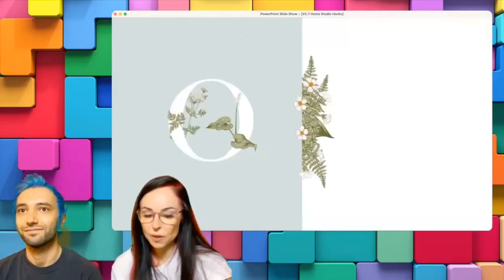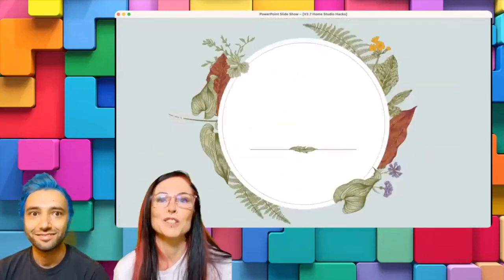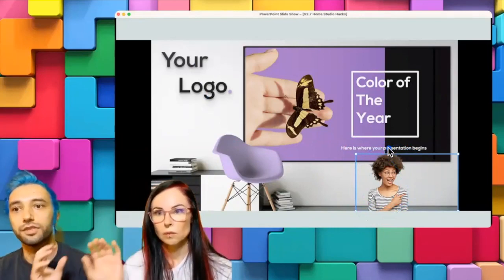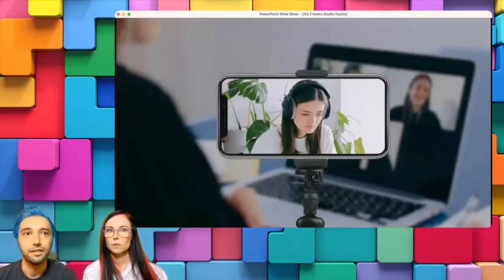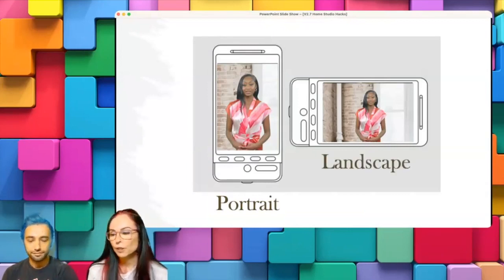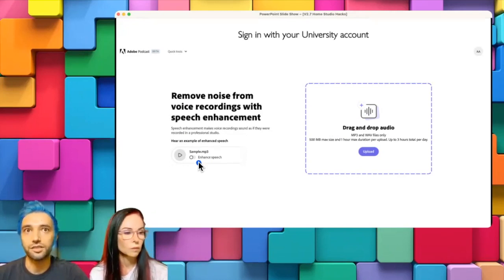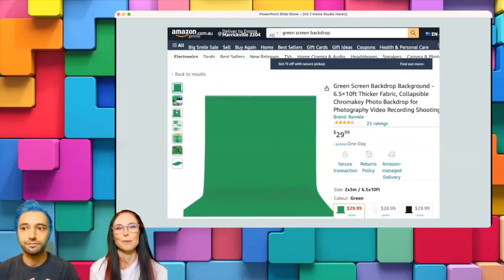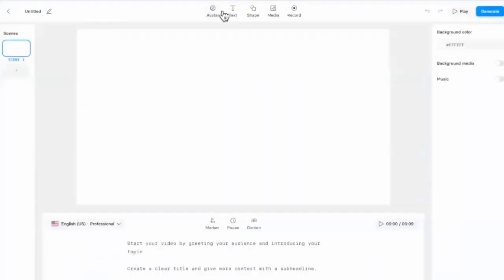Home Studio Hacks for academics (Hack Your Practice workshop series)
Check out (and consider beta testing!) Armin and Emma’s “Safe-to-fail AI” prototypes for educators and researchers here:

Hack Your Practice Nerd 1#
Emma A. Jane, UNSW Sydney

Hack Your Practice Nerd 2#
Armin Alimardani,  University of Wollongong

UNSW Sydney
Faculty of Arts, Architecture & Design